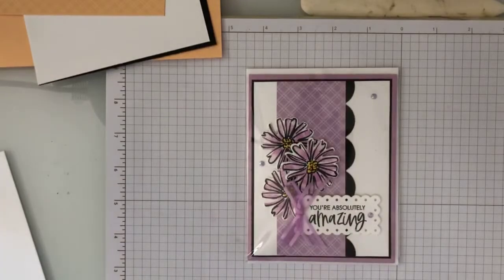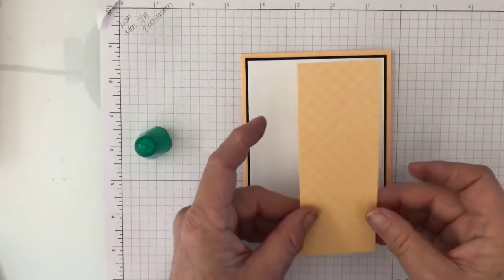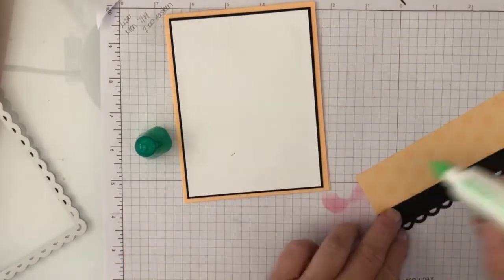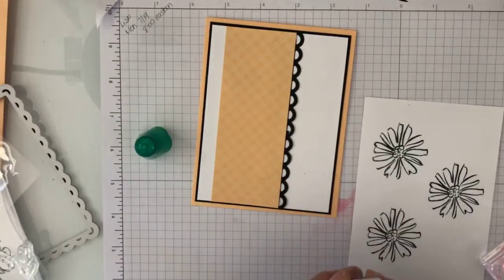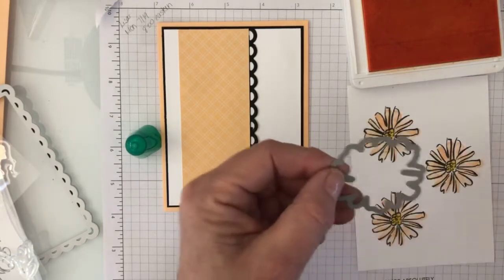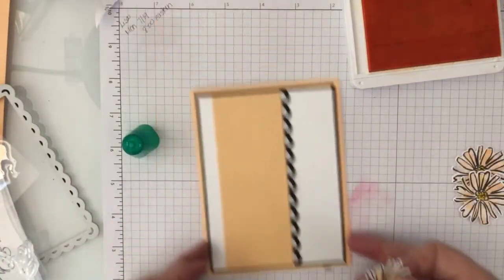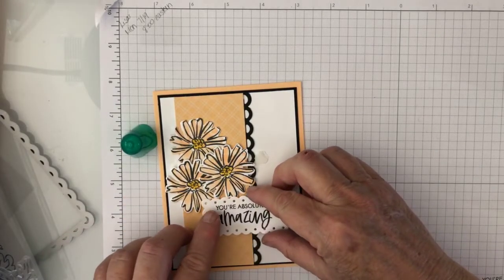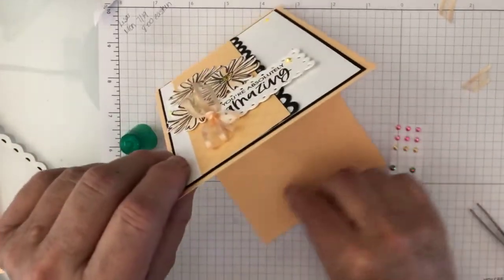Sketch Challenge #5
In this video I show you how I made a beautiful card using Color & Contour and some beautiful coordinating products

You will find a list of the supplies I used and measurements in my July 15, 2021 blog post